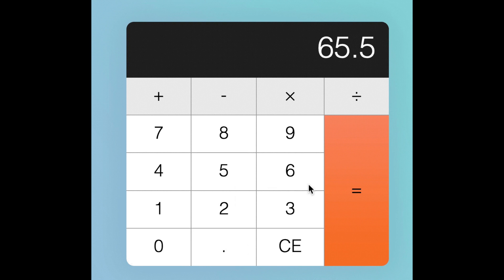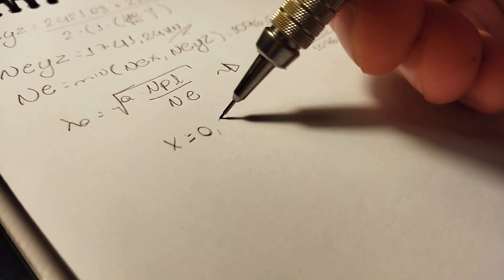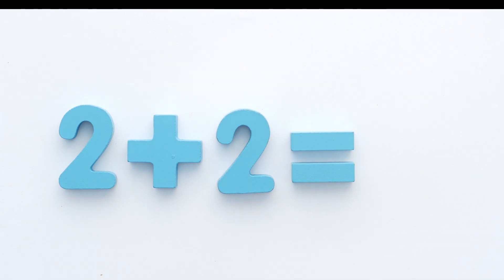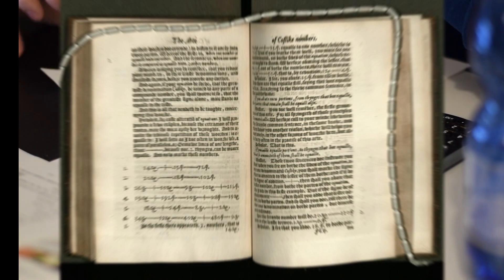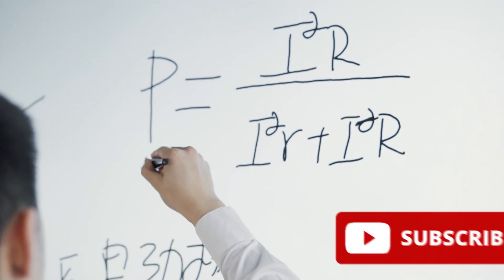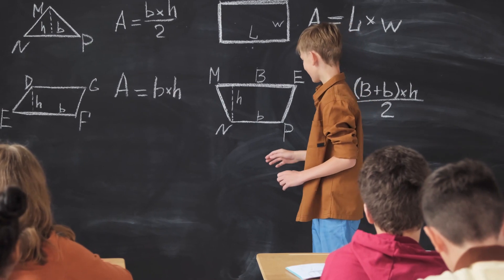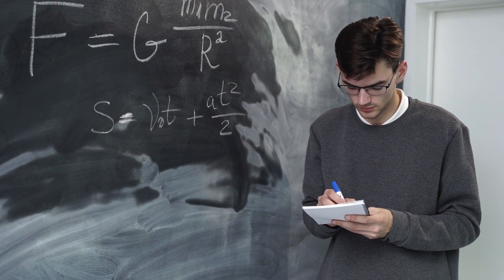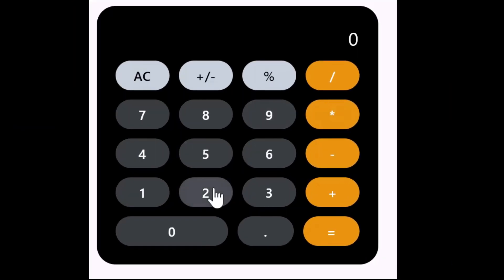How the equal sign was invented (=).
The equal sign, or the equality sign, is a fundamental symbol in mathematics, used to indicate that two expressions are equal. It is one of the most widely recognized symbols in the world, and is used daily by millions of people, from school children to scientists and engineers. Today in this video I will delve into the history of this sign and give you an in-depth insight into how the equal sign was invented and actually by who.